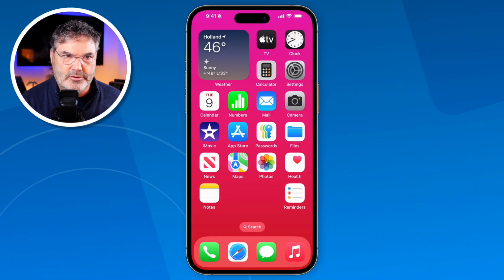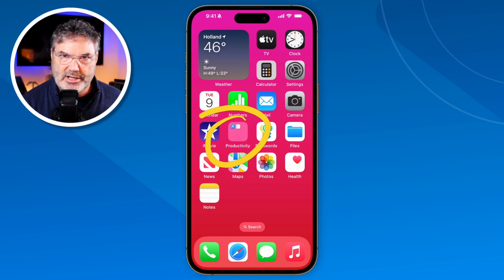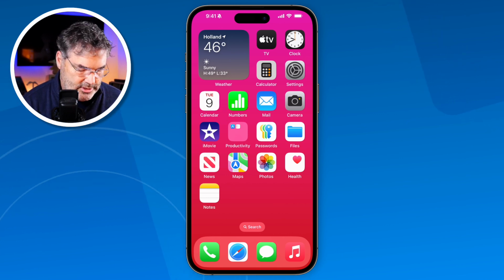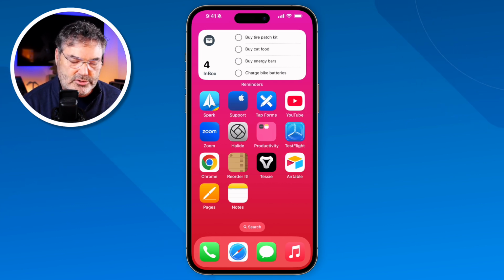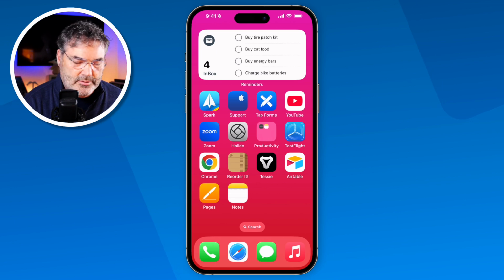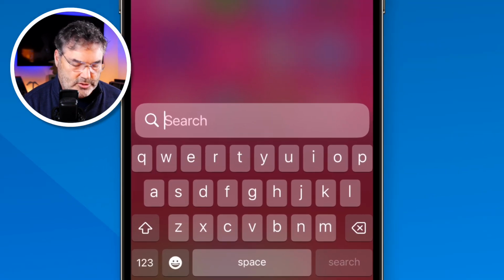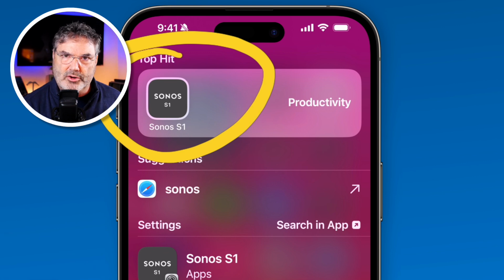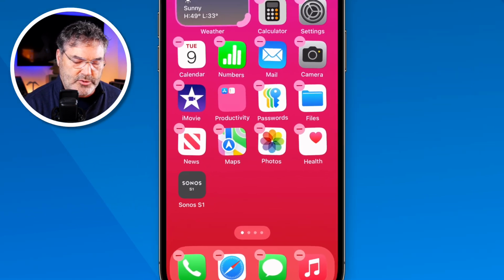Misplaced iPhone Apps? The SIMPLEST Way to Get Them Back!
Ever misplaced an app on your iPhone after moving it around? It happens! Instead of scouring through folders, there’s a simpler way to retrieve it. Just use the search feature to find and re-add it to your home screen. In my latest video, I demonstrate exactly how you can do this effortlessly. Perfect for when you've got many apps and need a quick fix! Check it out and never lose track of your apps again.

Chapters:
00:00 - Introduction
00:53 - How Apps Get Lost
01:34 - Find Lost Apps
02:27 - Add lost Apps to Home Screens
02:51 - Wrap Up
03:23 - About Me